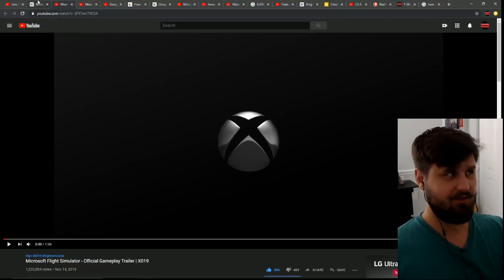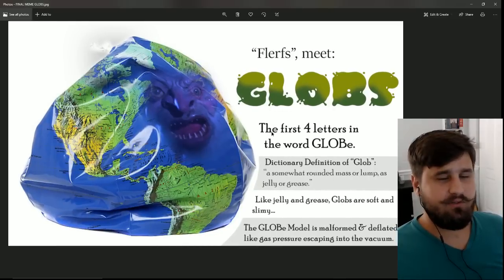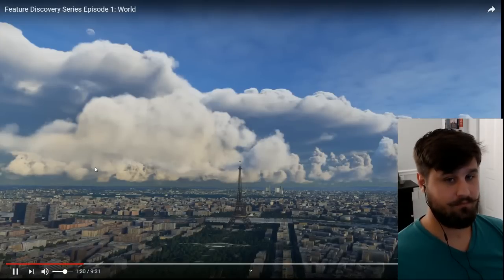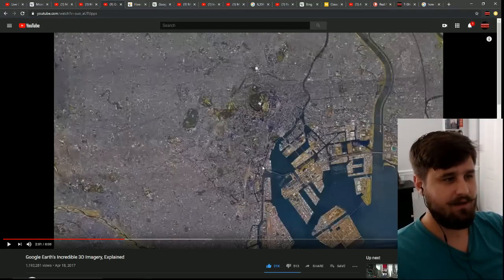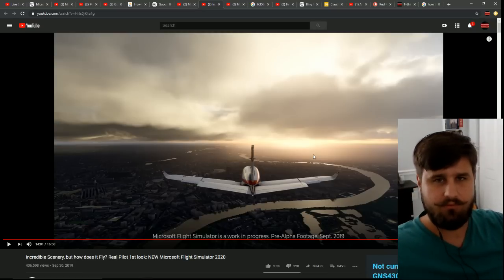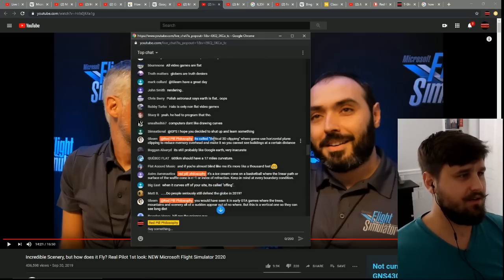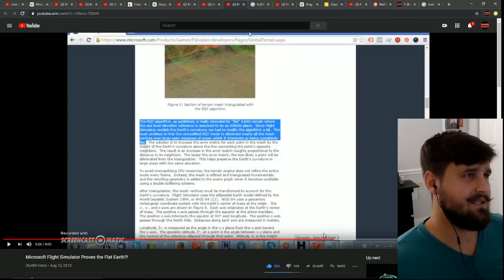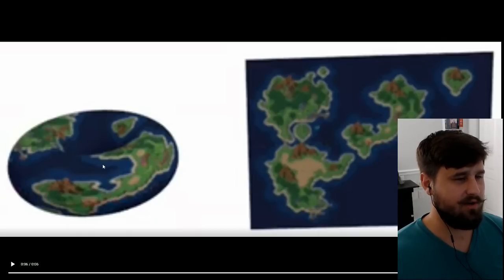Microsoft FLAT Simulator 2020: Is This "Global" Video Game Programmed on a FLAT Map?